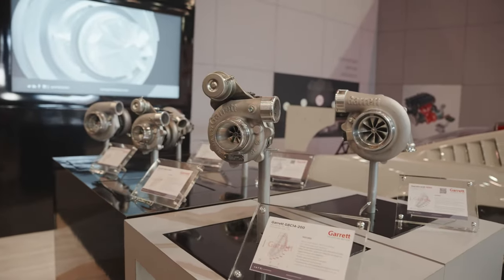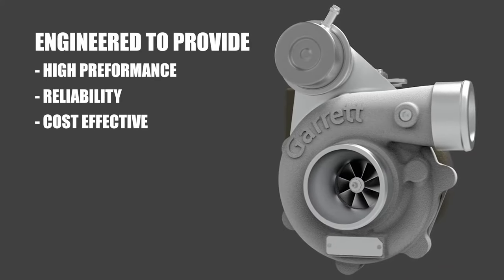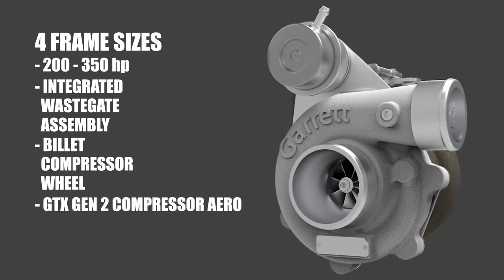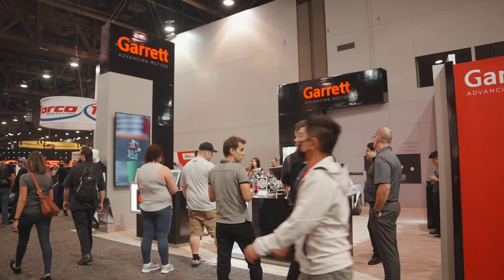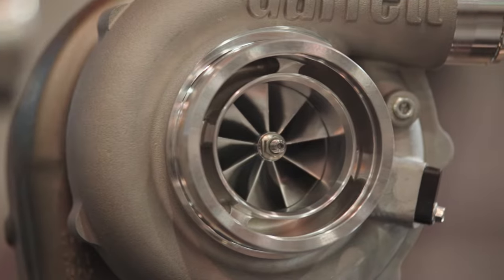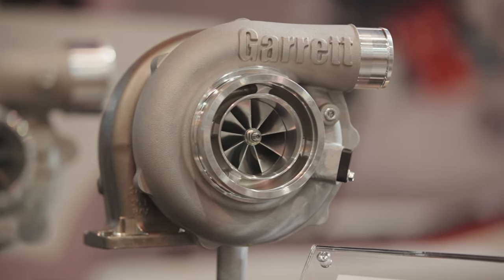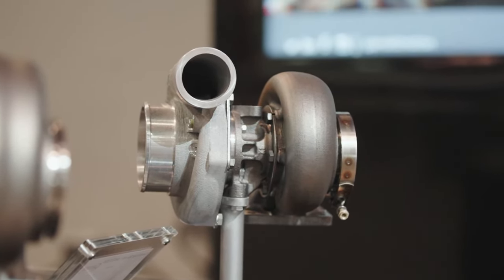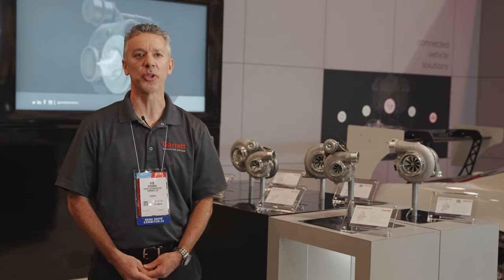Rob Symonds | Garrett Boost | Club Line Turbochargers | Garrett - Advancing Motion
GBC, which stands for Garrett Boost Club Line, is an all-new product line released in 2021. GBC is engineered to provide high performance and Garrett-proven reliability, in a cost-effective journal-bearing product.
Features include:
Four frame sizes ranging from 200 to 350 horsepower capability
Integrated wastegate assembly with a calibrated actuator
Billet compressor wheel
GTX Gen II compressor aero with modern gasoline turbine wheel aero
The original launch consisted of frame sizes for small displacement engines including powersports, personal watercraft and automobiles.
We are now launching two new turbos for larger displacement engines and higher horsepower capability.
GBC35 for up 700 horsepower
And GBC37 for up to 900 horsepower
Like the smaller sizes, both GBC35 and 37 have billet compressor wheels using GTX Gen II aero
To meet the needs of kit makers for several different manifold designs, turbine housing inlet options are open T3, open T4 and twin-scroll T4
And to meet the needs of different engine sizes and application types, the turbine housings come in two different A/R’s; 0.82 and 0.95
Also, the GBC35 and GBC37 are completely outline interchangeable, which enables different horsepower level kits and an upgrade path for end users to later increase the horsepower of their builds.
Garrett continues to invest in the performance aftermarket.

See the future of automotive technology with Garrett – Advancing Motion. Garrett is a cutting-edge technology provider that enables vehicles to become cleaner, more efficient and connected. We lead the development of innovative and differentiated solutions which empower the transportation industry to redefine and further advance motion. We partner with the world’s leading car and truck manufacturers, creating turbocharging, electric boosting, fuel cell and connected vehicle technologies central to the latest generation of fuel efficient and lower emissions vehicles.